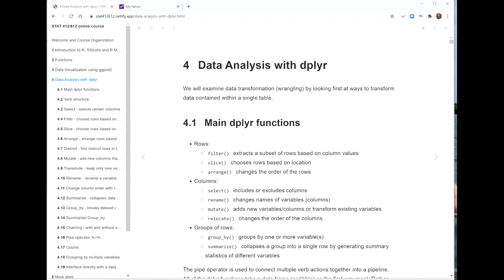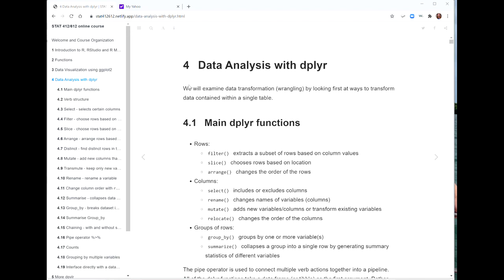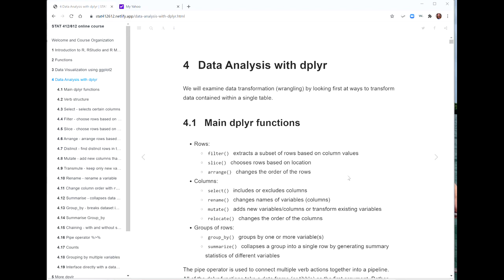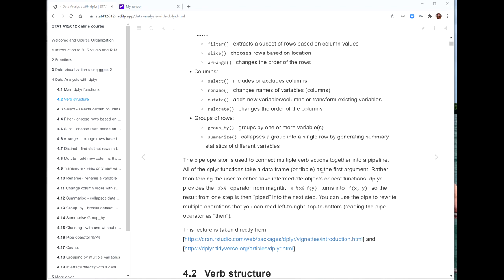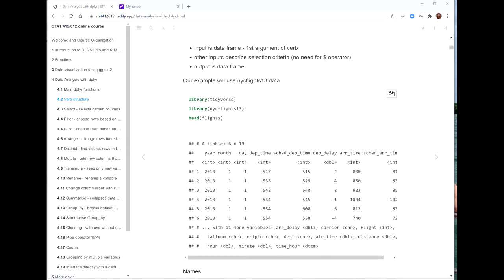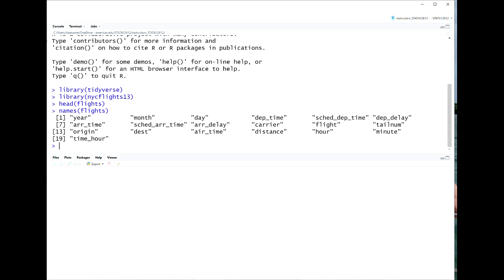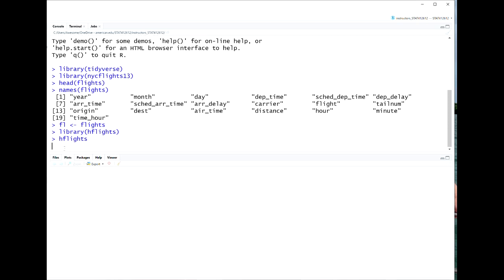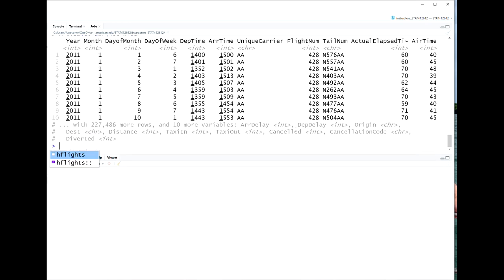dplyr Video 1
intro to dplyr 1.0 verbs